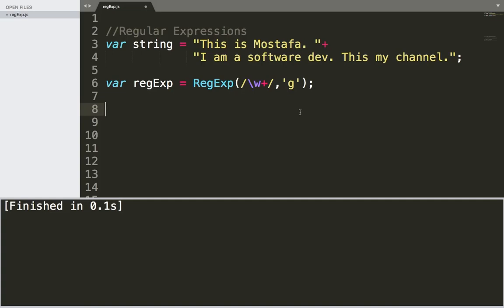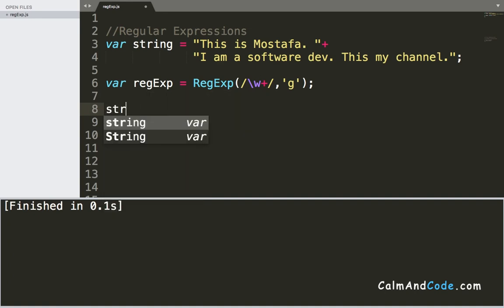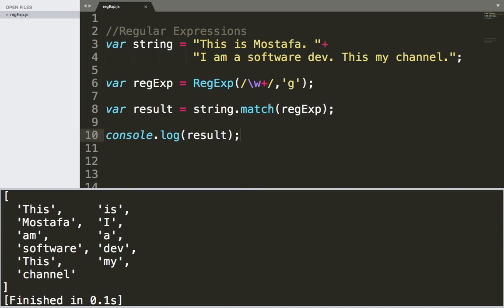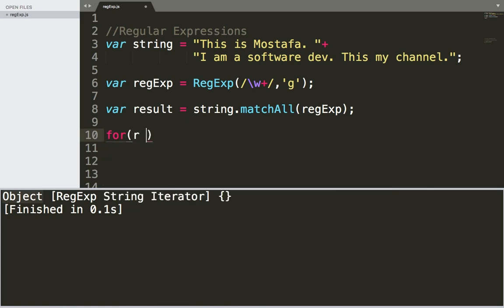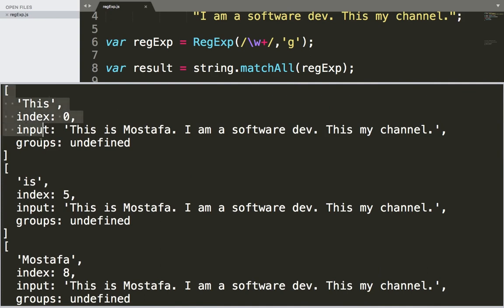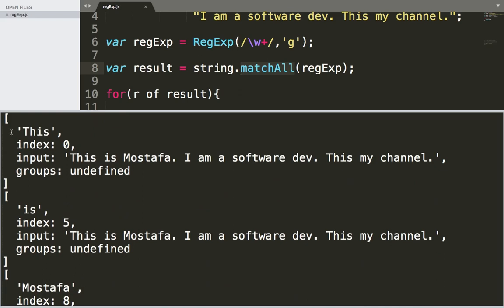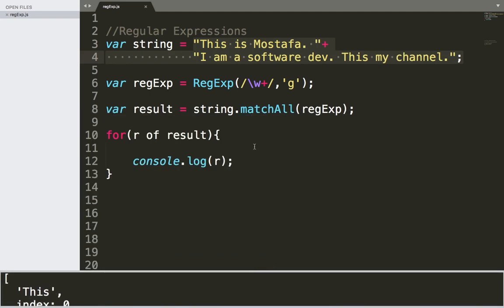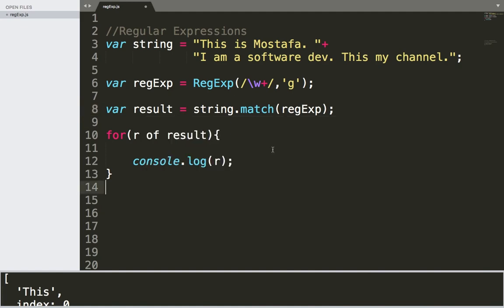Learn Javascript | Match & Match All Functions (Regular Expressions)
In this video I'm going to solve with you a javascript interview question.